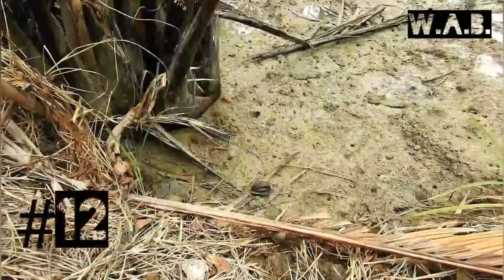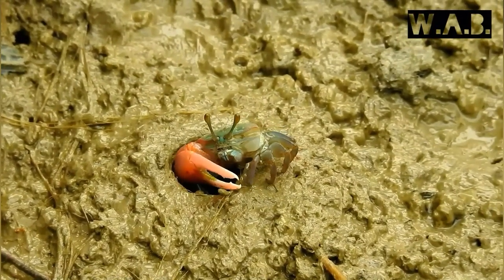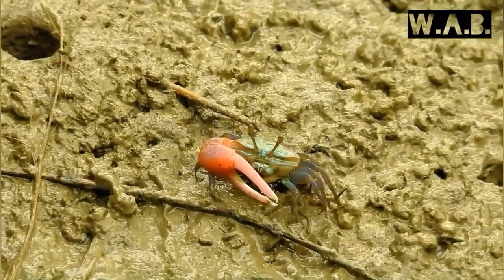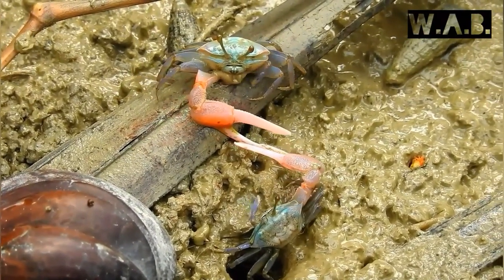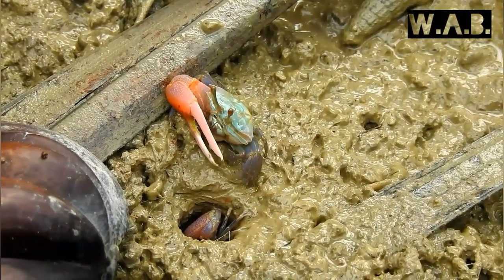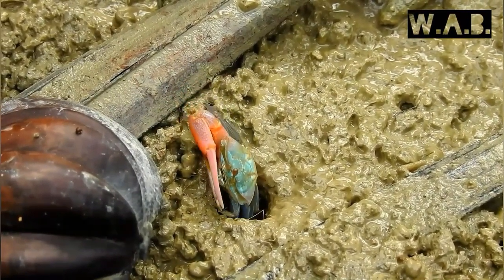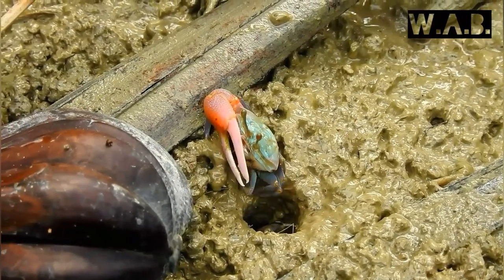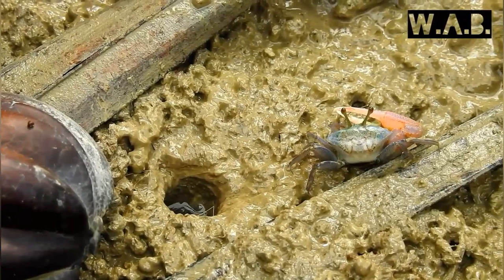COLOR CHANGING CRAB | Kuala Selangor Nature Park, Malaysia | Wild Animal Behaviour #12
Hello and welcome back to a new video of Wild Animal Behaviour.

Fiddlers prefer to live outside of the water on damp ground. Even when the crabs are sealed in their burrows during high tide, they maintain a bubble of air underground.

They dig burrows into the mud which provide them with shelter from the sun and predators.

The fast movement of the smaller claw from ground to mouth during feeding explains the crabs common name, fiddler crab. It looks like the male is playing his large claw like a fiddler.

Besides feeding, the second most common activity among males is fighting.
By waving its big claw to other males, they are trying to warn them not to come near to its territory.
They do not pinch each other; instead they use there claw for arm wrestling. This rarely results in injury.

If a male loses his larger claw, the smaller one will begin to grow larger and the lost claw will regenerate into a new small claw.

Did you know that the female feeds twice as fast as the male ?
This is because she has 2 small claws to feed with.
Fiddler crabs can change colours. They are actually darker by day than they are by night and during mating season they turn brighter.